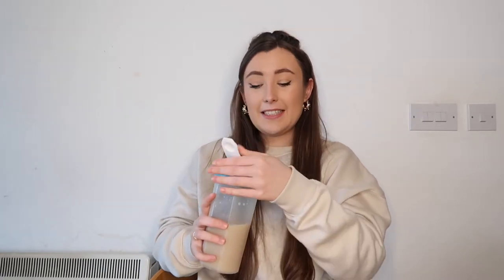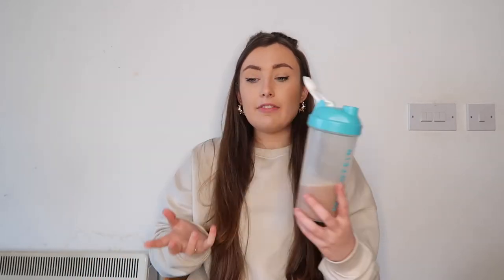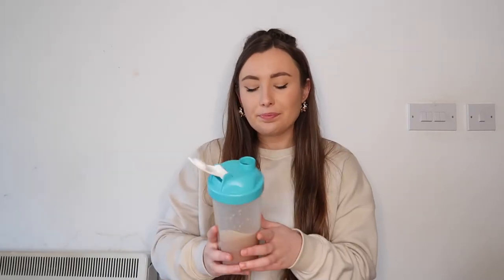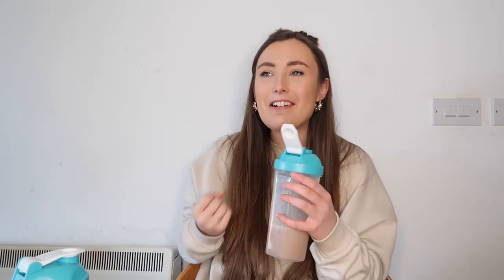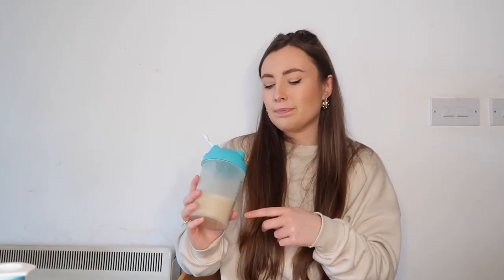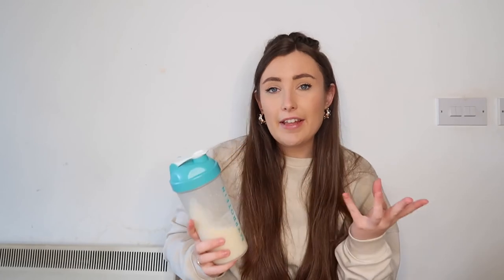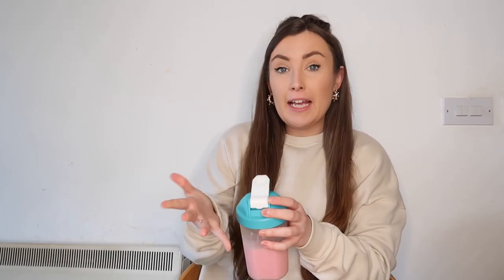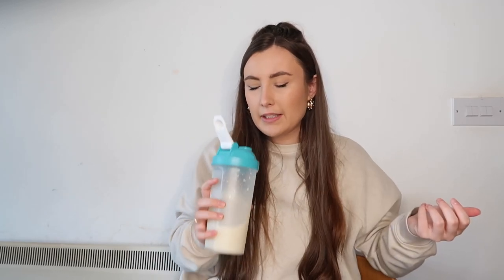MYPROTEIN TASTE TEST | Testing EVERY SINGLE Flavour of Impact Whey Protein!! *Honest Review*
Trying all of the MyProtein Impact Whey flavours so you don't have to!
Some very tasty. other's I'll definitely be avoiding in the future 😅

TIMESTAMPS
2:20 Chocolate Orange
3:08 Natural Vanilla
3:55 Cinnamon Danish
4:59 Apple Crumble & Custard
6:03 Ruby Chocolate
6:57 Pineapple
7:56 Coffee Caramel
9:00 Summer Fruits
10:18 Chocolate Mint
10:54 Cereal Milk
11:34 Strawberries & Cream
12:04 Chocolate Banana
12:49 Rocky Road
13:33. Matcha Latte
14:28 Cookies & Cream
15:54 Chocolate Coconut
16:36 Maple Syrup
17:13 Tiramisu
18:09 Banoffee
18:55 Raspberry with Sweetener
19:39 Chocolate Brownie
20:16 White Chocolate Raspberry
20:58 Peach Tea
21:48 Blueberry Cheesecake
22:26 Chocolate Peanut & Caramel
24:13 Strawberry Jam Roly Poly
24:46 Natural Banana
25:18 White Chocolate
25:54 Summary - Favourites & Least Favourites